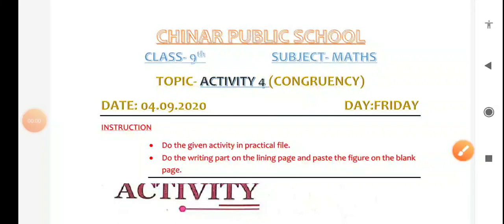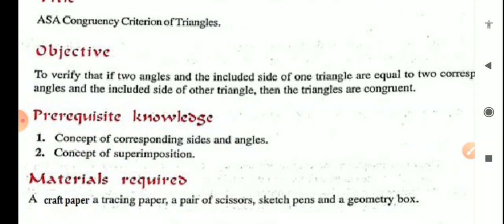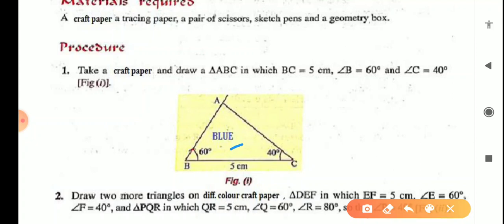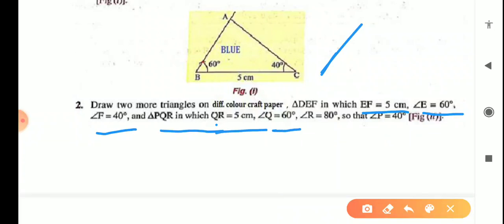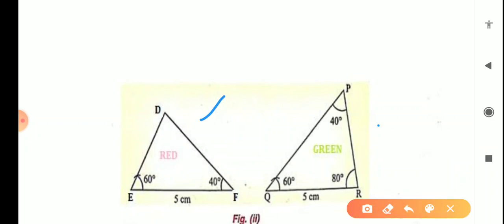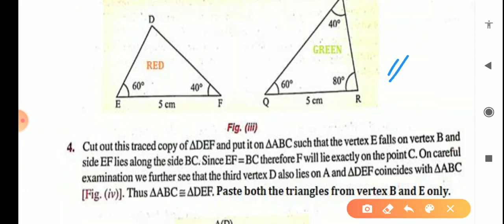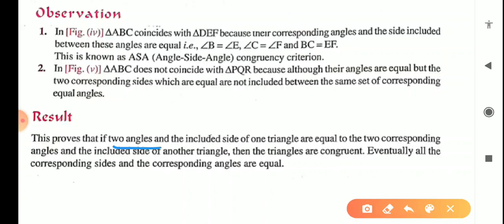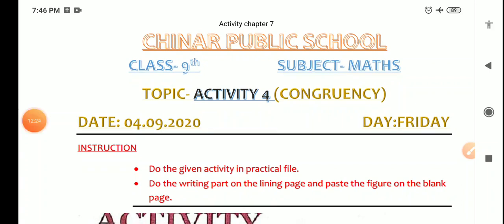Class 9 Mathematics ( Activity)(Chapter 7:Triangles) ( Module 8)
Activity: ASA congruence criteria